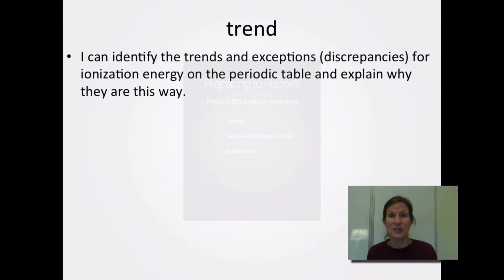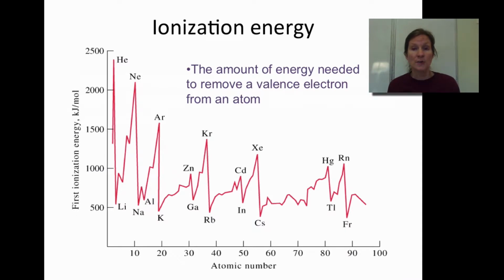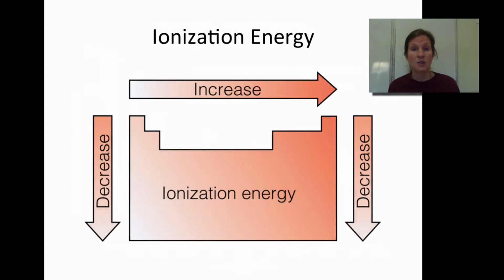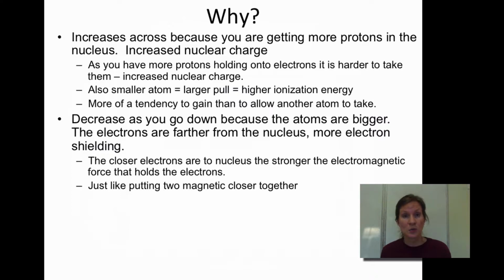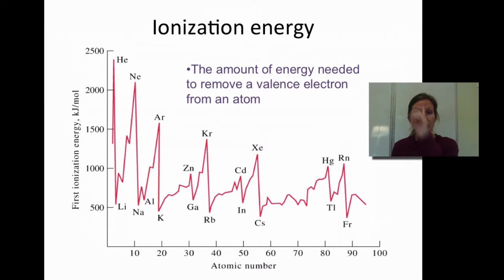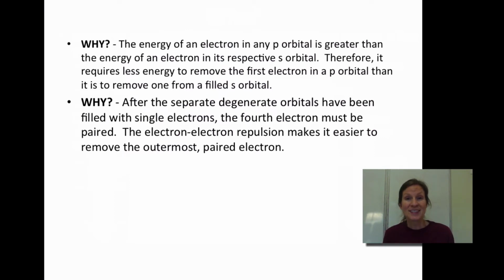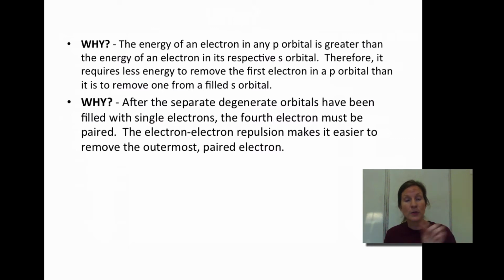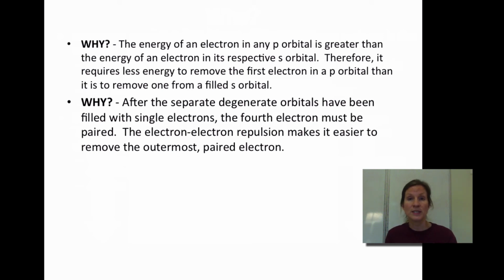Periodic Trends: ionization energy